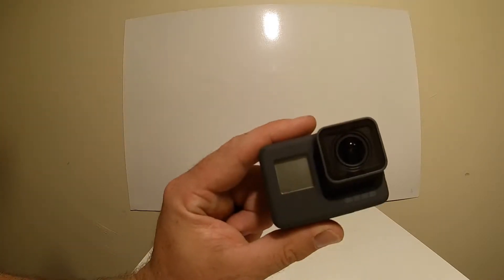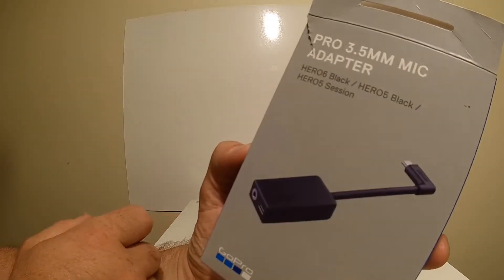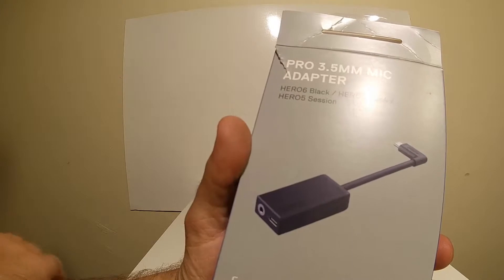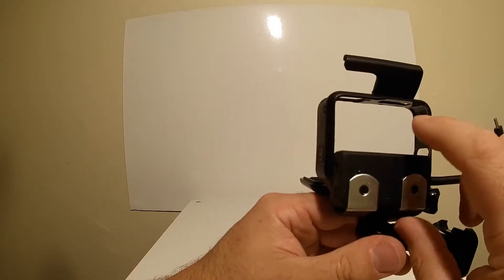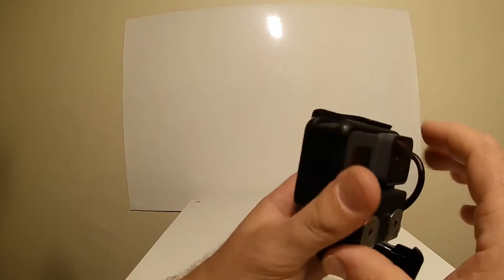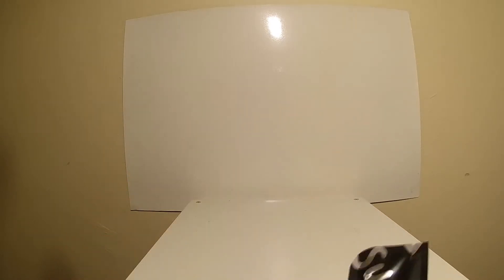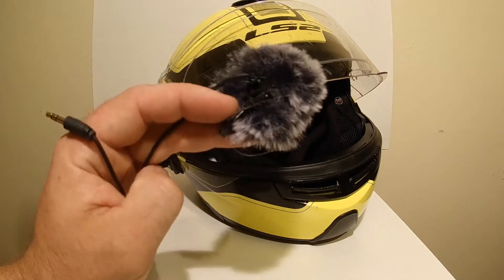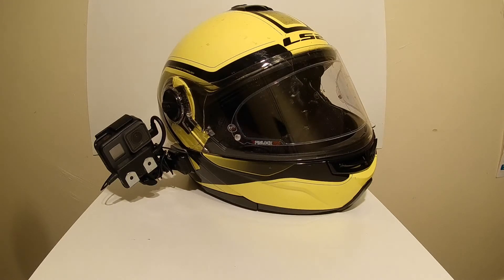The Kaza Whaki Motovlog Setup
Dont forget tho check out "2019 Photo Rallies-The Stone Crusher"
HAVE YOU GOT A PAIN IN YOUR H@E WONDERING HOW TO ATTACH A MIC TO THE GOPRO HERO 5 BLACK TO RECORD AUDIO WHEN RIDING YOUR BIKE? WELL YOU MAY HAVE FOUND THE ANSWER.

A short video detailing my helmet set up for recording vlogs. In this video I showhow my Gopro Hero 5 Black is mounted to the LS2 Strobe helmet and more importantly how I have managed to atach the microphone adapter which you have to purchase to attach a 3.5 mil microphone jack.

Lets face it, one of the major drawbacks of the Hero 5 is that Gopro have made it very difficult to use this camera as a moto-vlogging camera. The fact that a mic can only be attached to the camera using a cumbersome adapter which you have to shell out extra for is bad enough but added to that you have to find an effective way of mounting this adapter close to the location of the camera.  I spent a long time trying to solve this riddle and with a little MacGyvering (yea  MacGyvering is a verb) I think I've come up with an cheap and effective way to do just that.  Check out the video and see what you think.

HELMET: LS2 STROBE
MIC: Neewer NW V01GP - REVERSE-LAVALIER CONDENSER MICROPHONE
CAMERA: GOPRO HERO5 BLACK